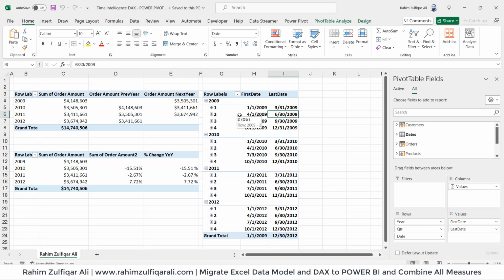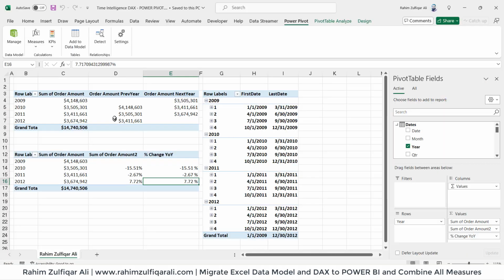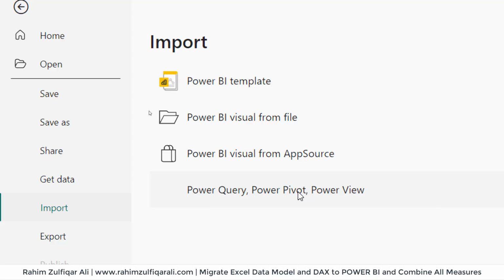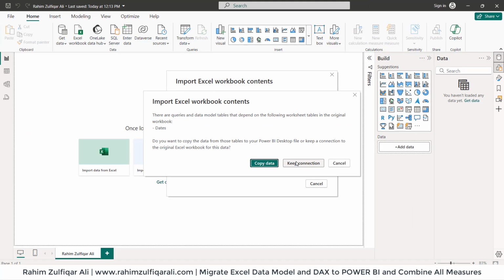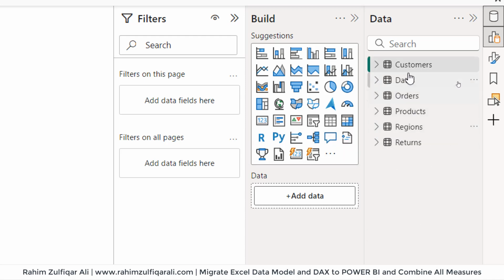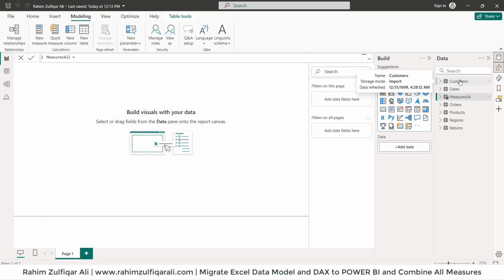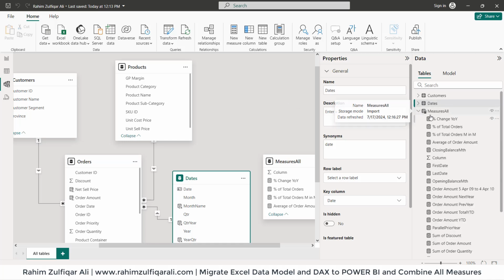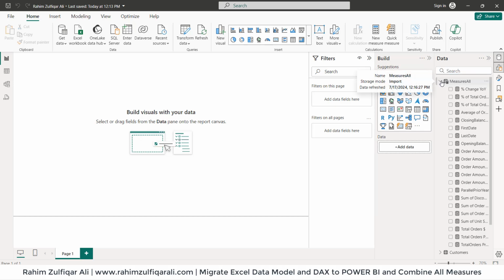01 - Migrate Excel Data Model and DAX to POWER BI and Combine All Measures - Time Intelligence DAX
01 - Migrate Excel Data Model and DAX to POWER BI and Combine All Measures - Time Intelligence